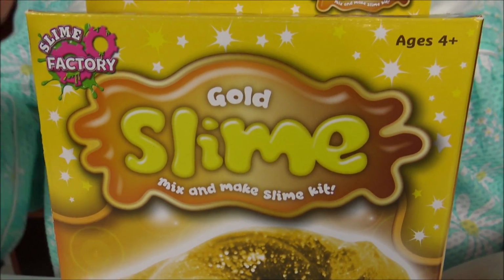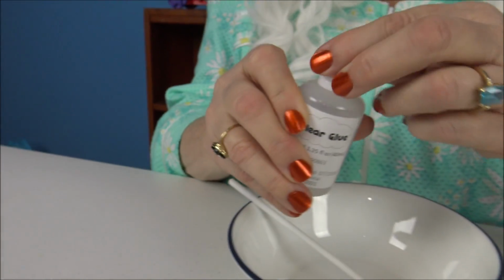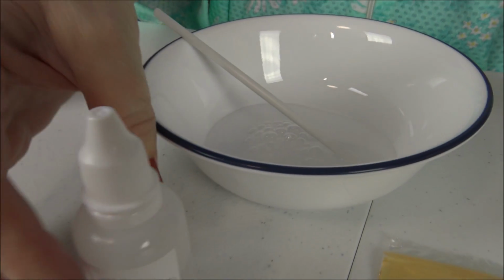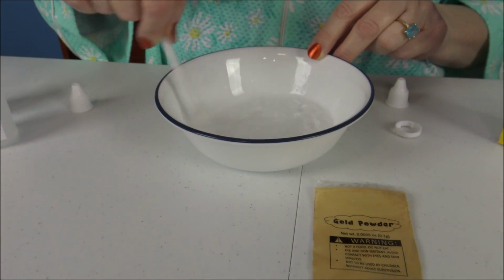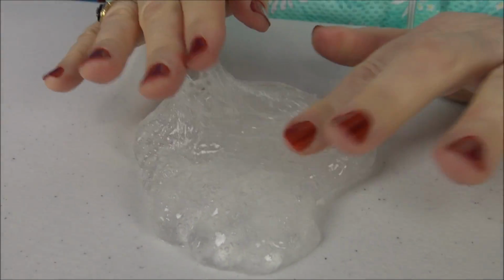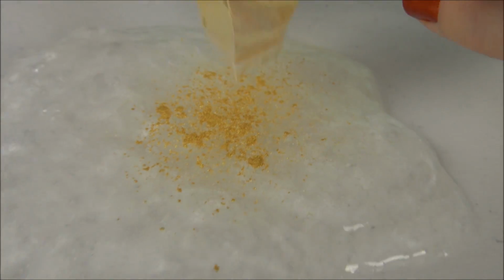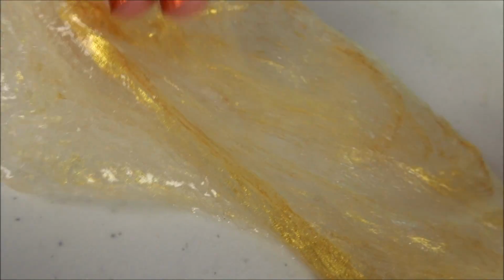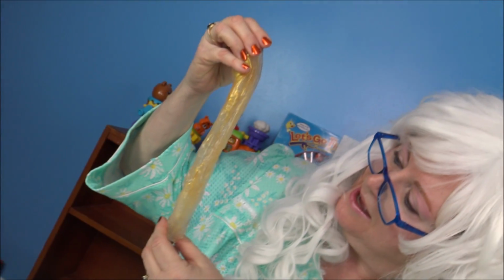Gold Slime ASMR Granny McDonald Making Slime DIY Slime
Granny makes GOLD SLIME!! Is it REAL gold? Watch and find out! Join Granny as she mixes up some gold slime.